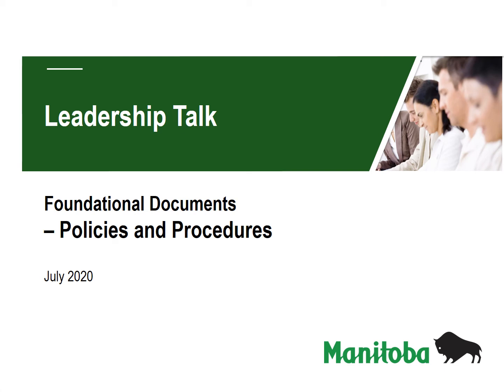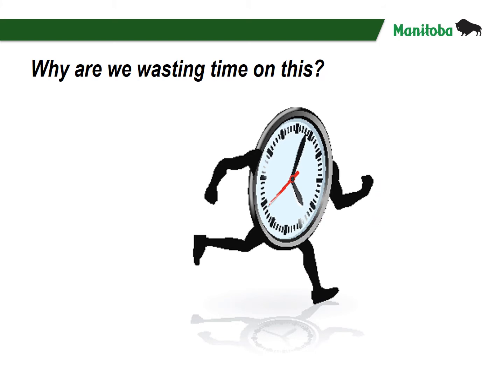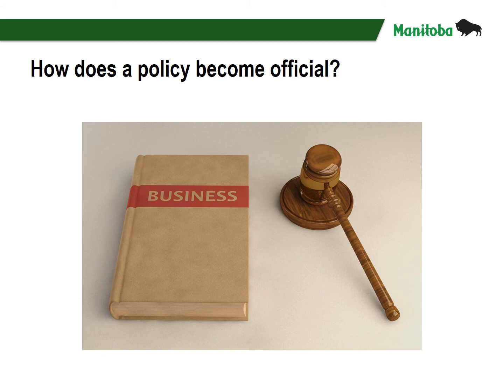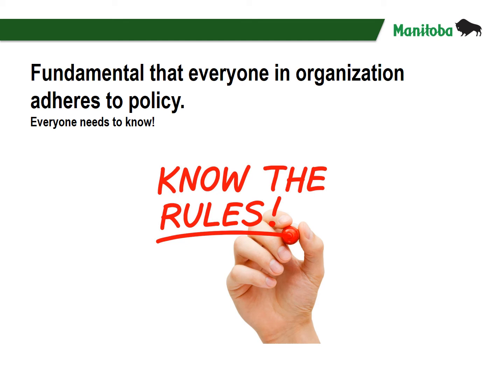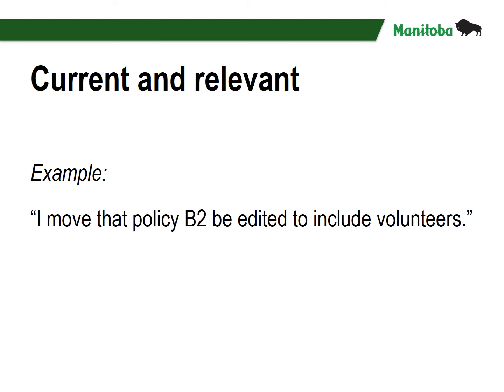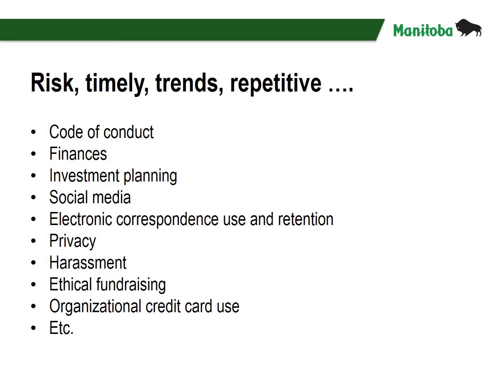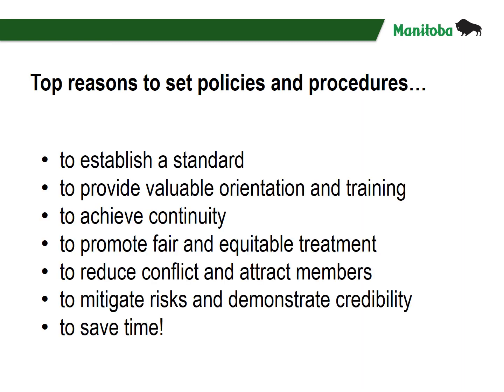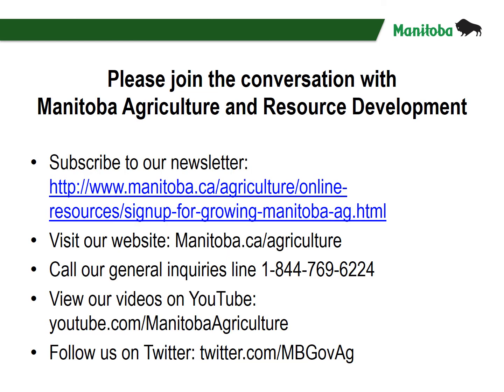Policies and Procedures